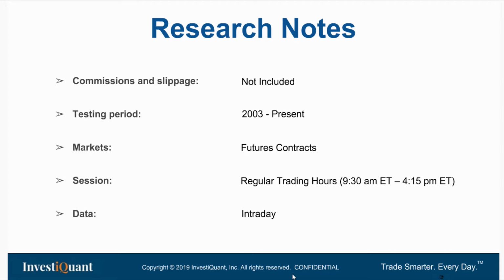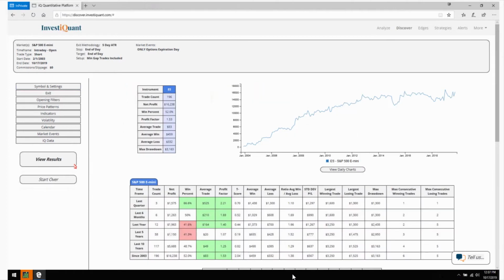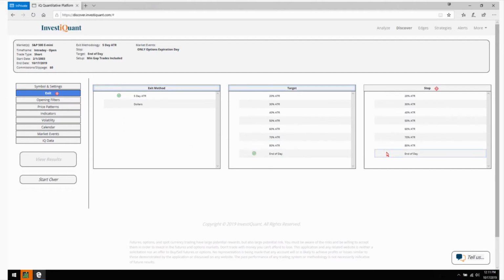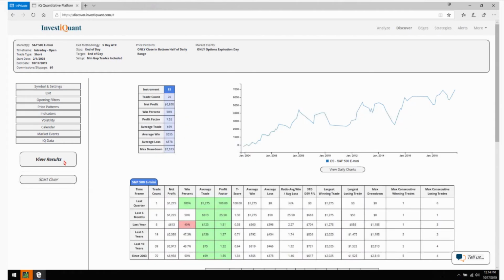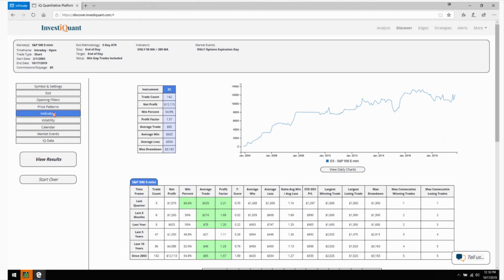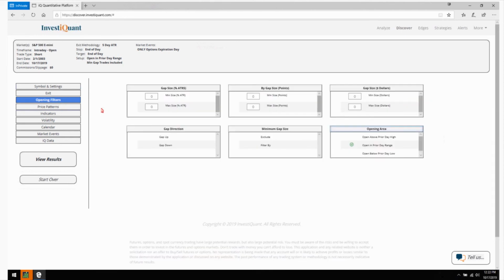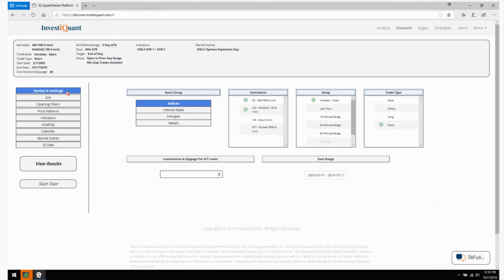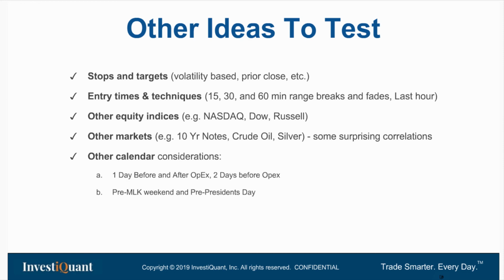Evaluating the Options Expiration Bias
To learn more about the tool used in this video